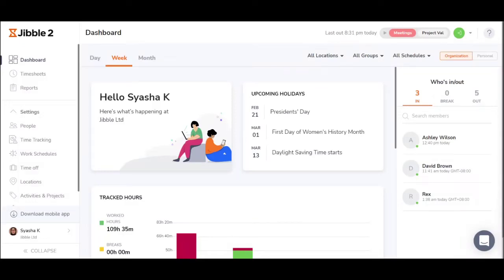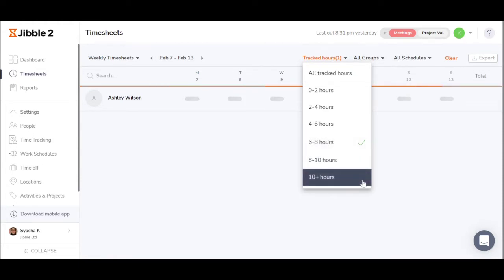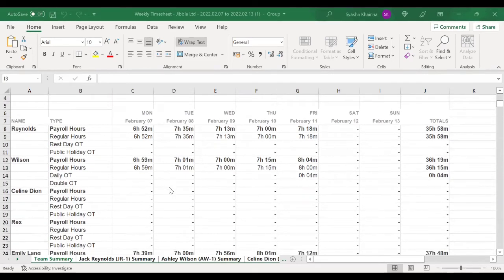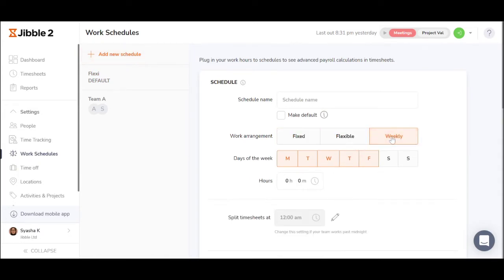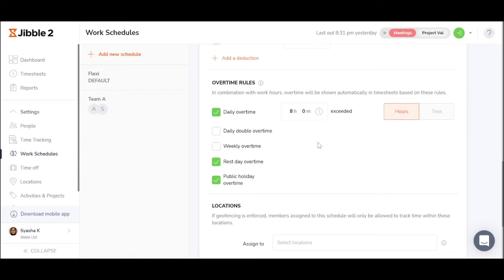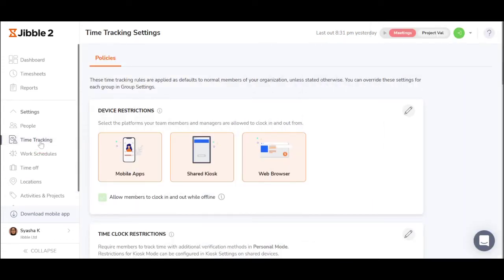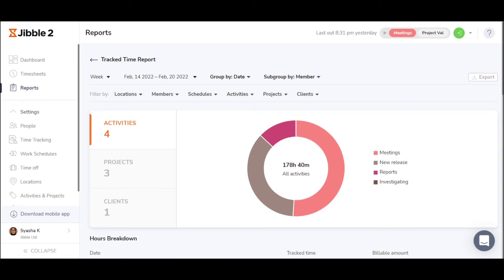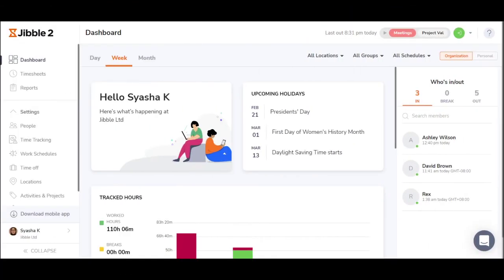100% FREE Timesheet App | A Tour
A quick overview of Jibble's Timesheet Software